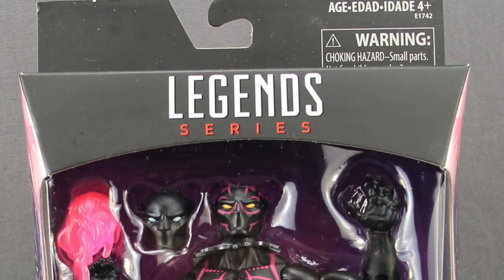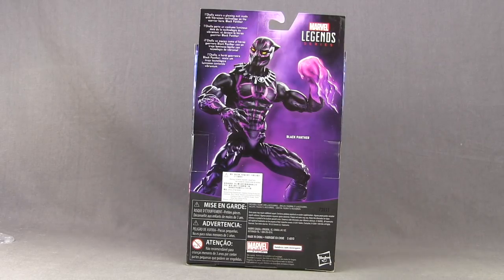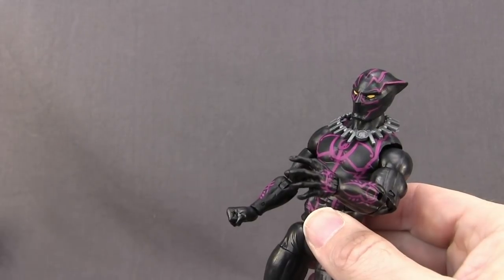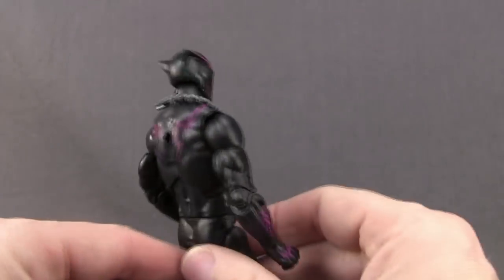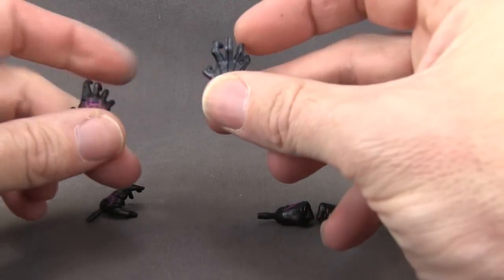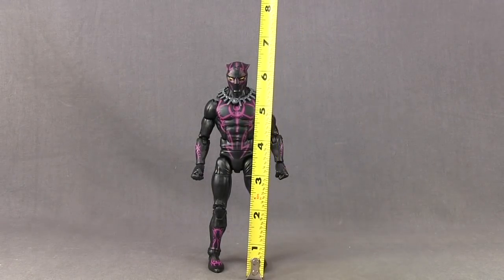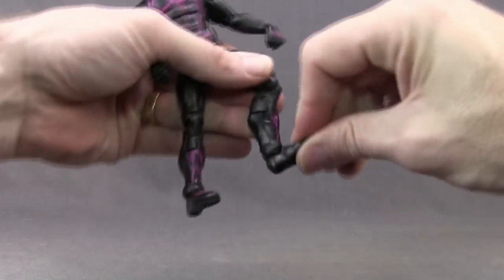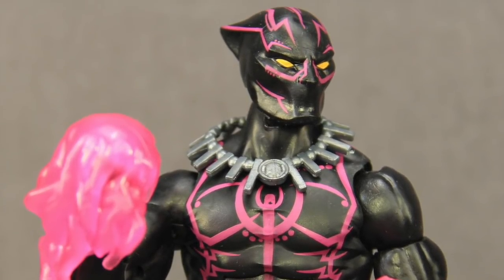Black Panther 6" Marvel Legends Hero Figure Review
Today I take a look at the 6" Marvel Legends Black Panther Hero figure from Hasbro. This figure is said to be released here in the US as a Walmart exclusive. The figure will also be released overseas as early as next week at places like Robotkingdom.